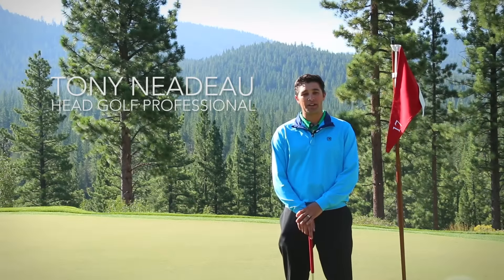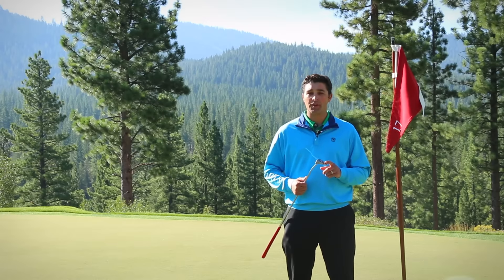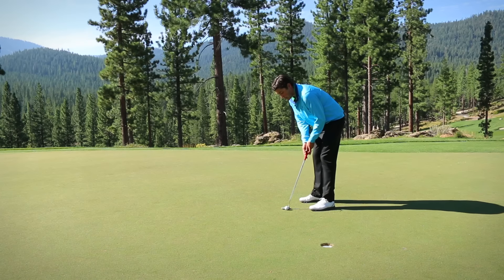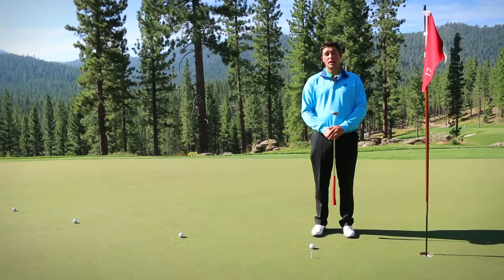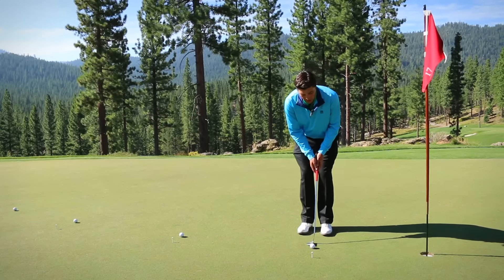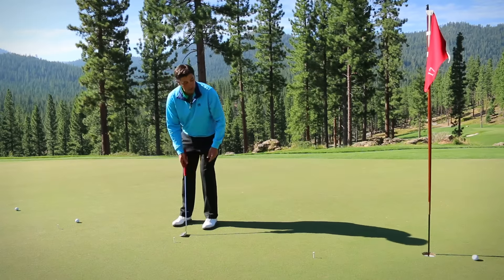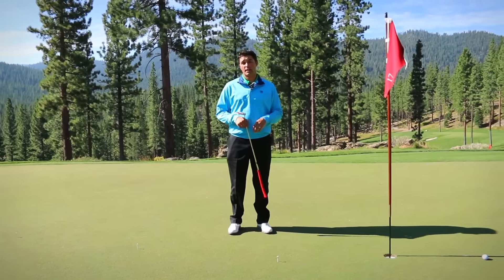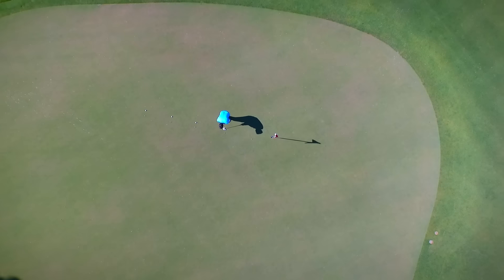Putting Tips - Aim & Speed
Martis Camp Head Golf Professional Tony Neadeau provides a couple putting tips on aim and distance-speed control.